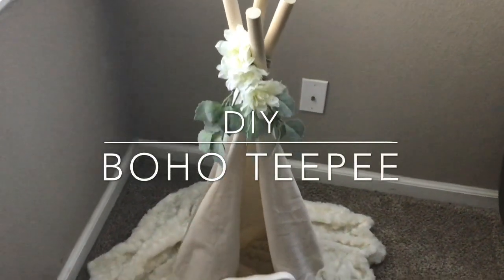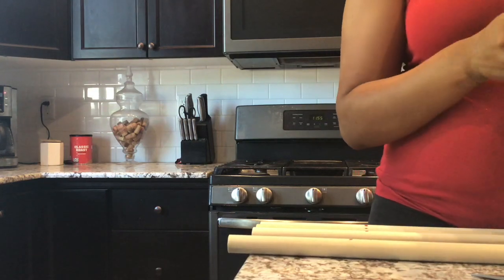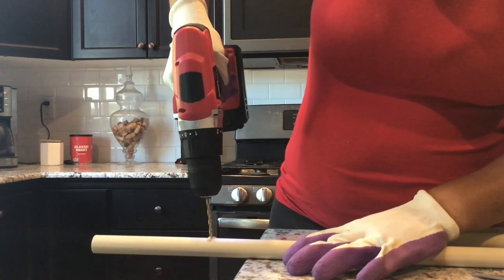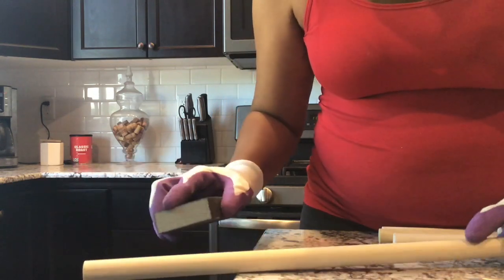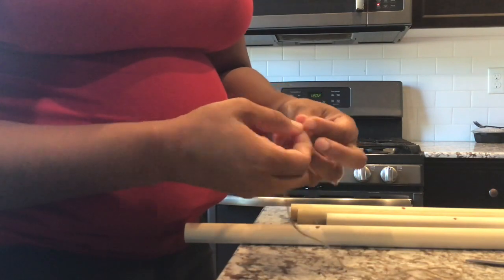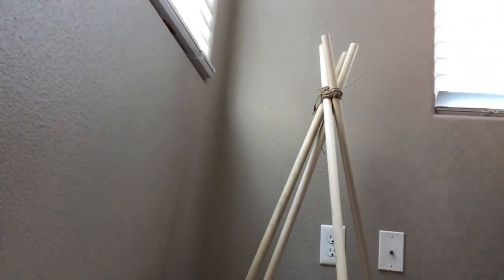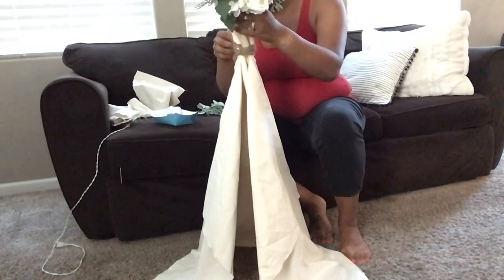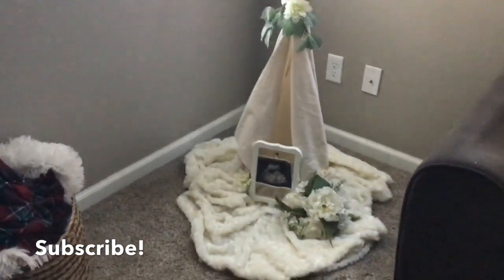DIY Boho Teepee | Gender Reveal 2019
In this video I will be creating a simple teepee for my Boho inspired gender reveal.

Recorded with my Ipad 6 (not the best quality)

Supplies:
Wooden Dowels - Walmart $1.97 each (4)
Jute twine - Dollar tree
Muslin fabric - Previously purchased
Drill
Sanding block
Florals